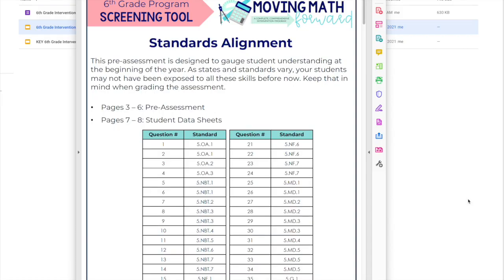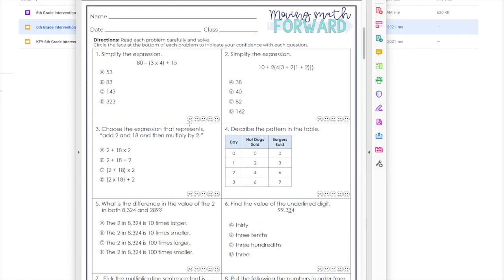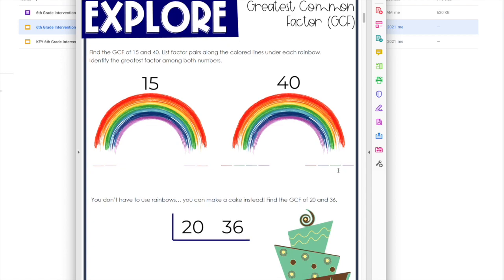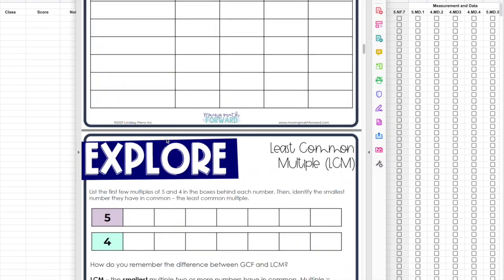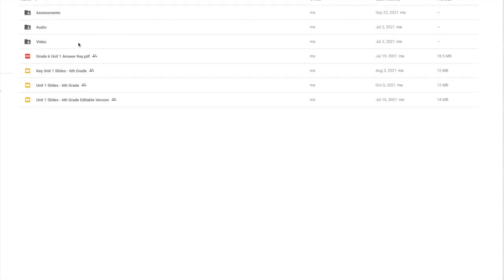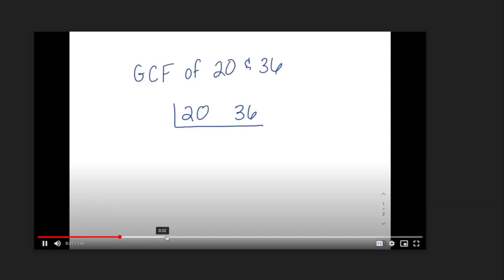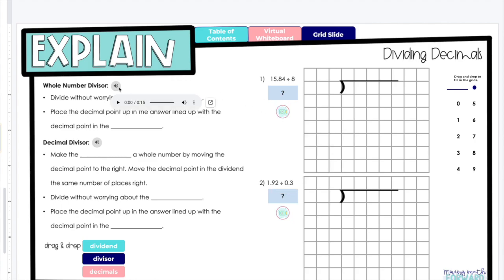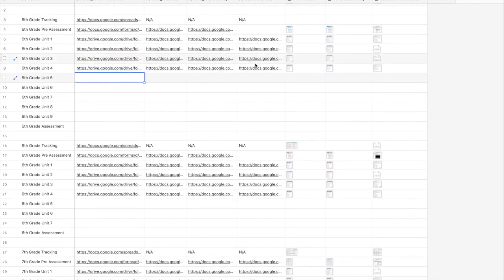Math Intervention Program Sneak Peek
Take a look inside the BEST thing to happen to Math Intervention since... well, probably forever. This is the first, in-depth, complete, fully editable intervention program and it will be available soon!